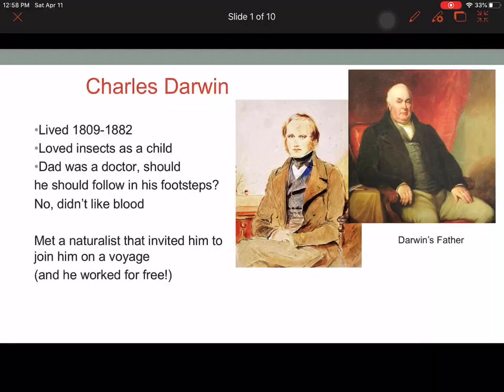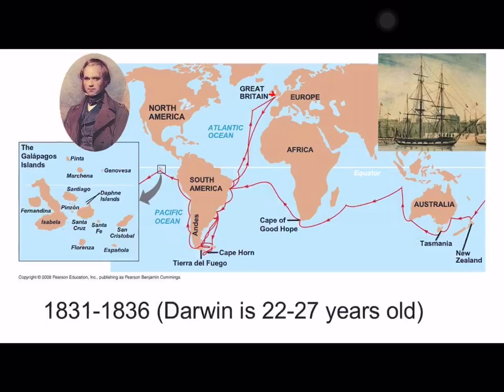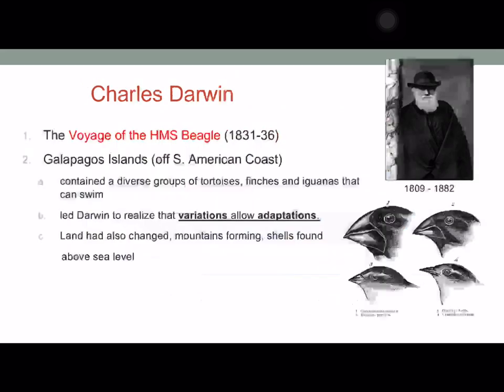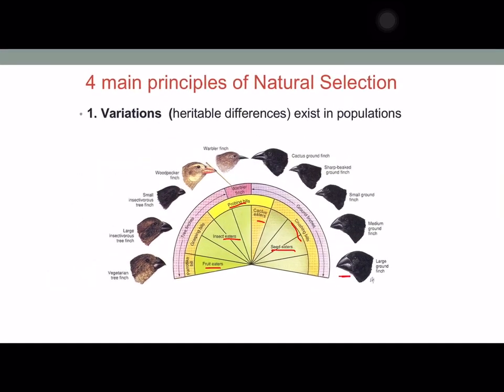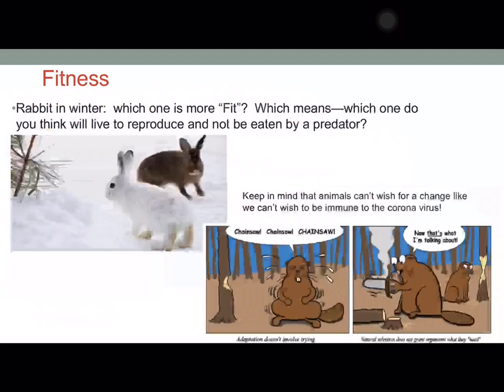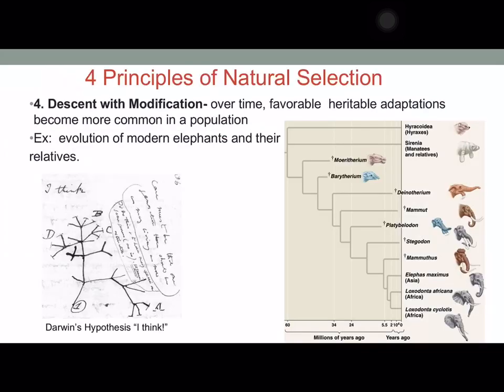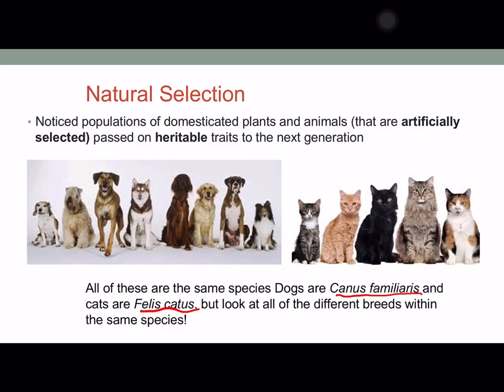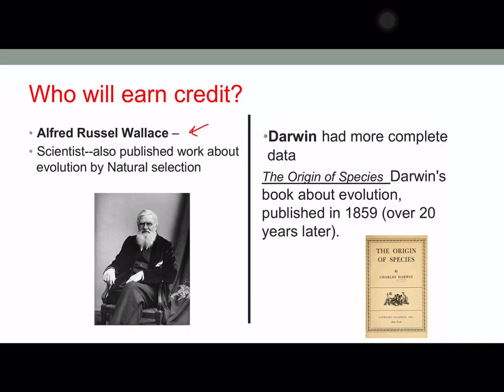trim 2461C431 59E5 4D1B 8EC2 BC057402DB1B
Biology Charles Darwin and natural selection